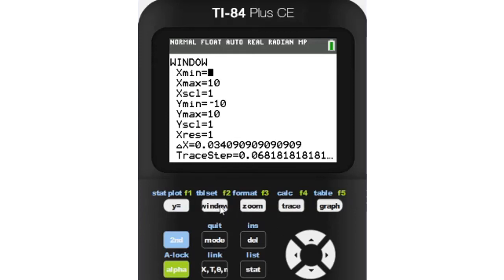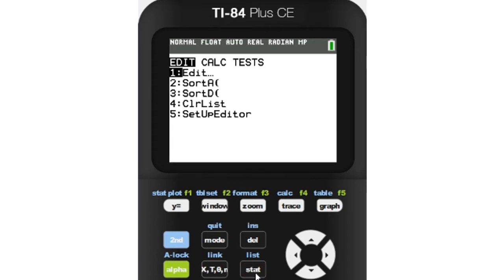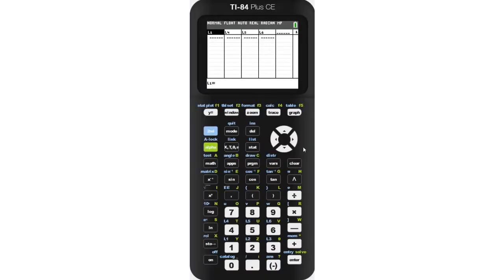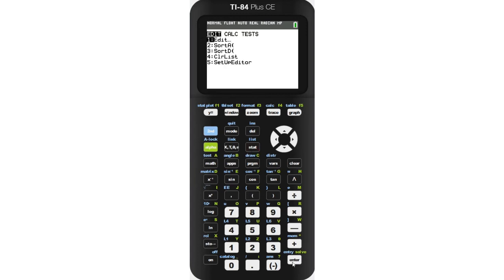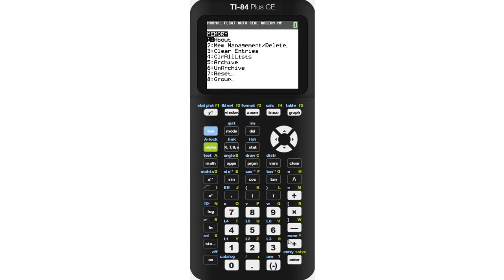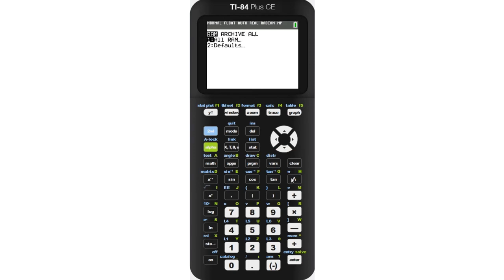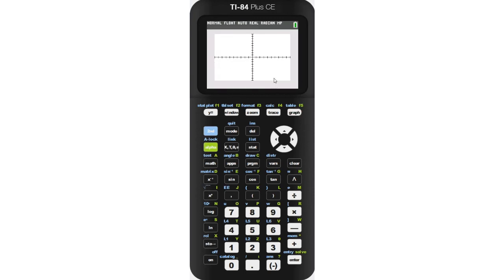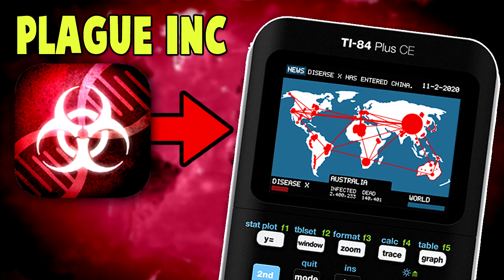Reset Lists and Graphs on the TI-84 Plus CE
In this video, I will teach you how to reset lists like L1 and L2, the graphing window, and stat plots for your TI-84 Plus or TI-84 Plus CE calculator.

If you delete these lists on accident, your stat plot graphs will stop working.
To fix your stat plot lists:
- Press stat
- Select SetUpEditor and press enter
- Press enter again

To reset your graphing screen:
- Press second and plus
- Go to Reset and press enter
- Select Defaults
- Select Reset
- This will reset your min and max for your graph, the grid, and more.